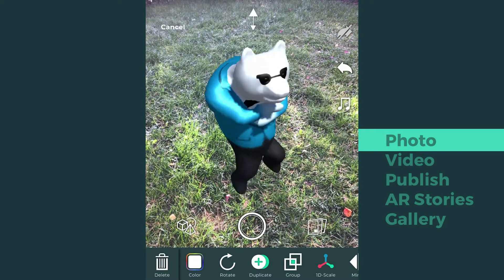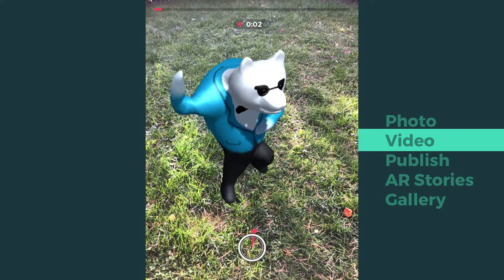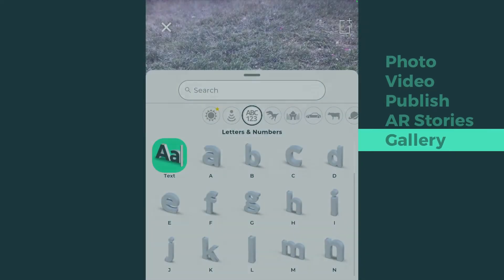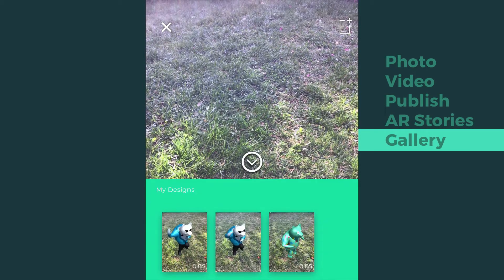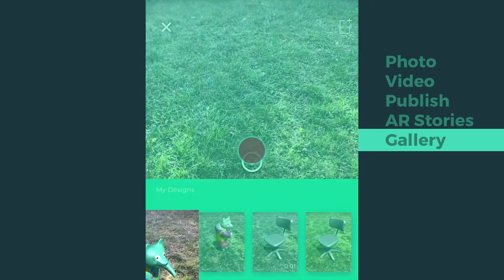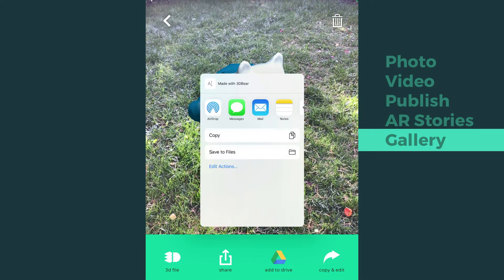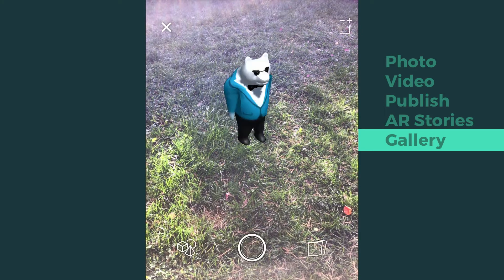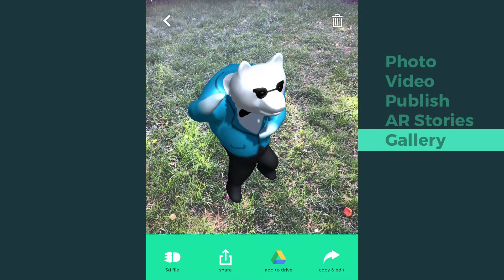Tutorial: Editor - Photo/video & publish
Tutorial video about 3DBear editor.
How to take an AR photo or video.
How to publish an AR Story.
How to browse your photos and videos in Gallery.

3DBear - Augmented Reality app
- Make you reality -